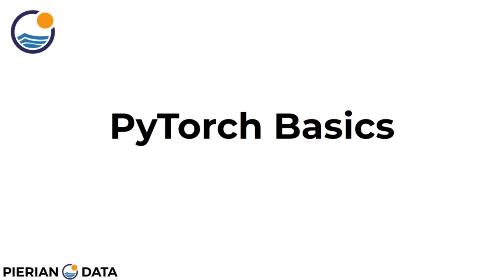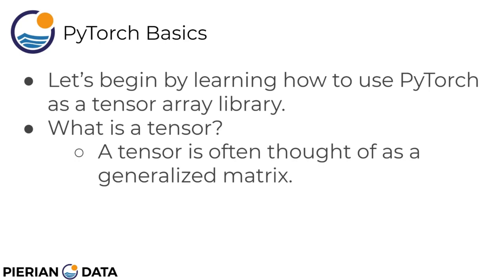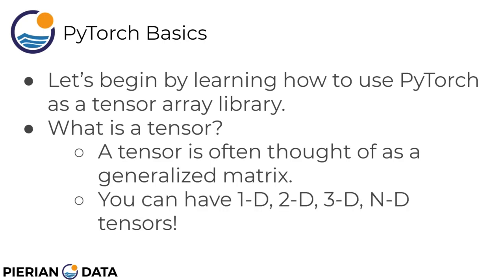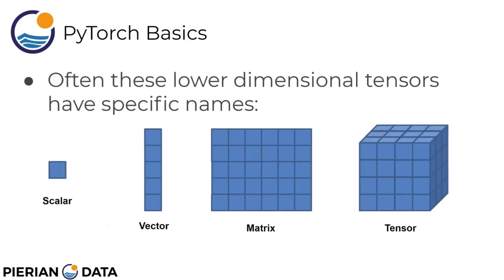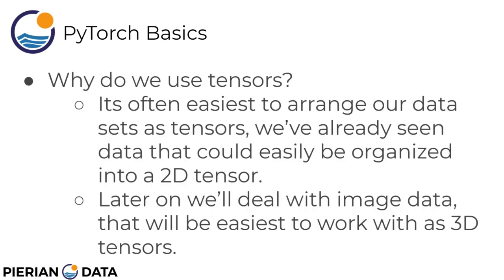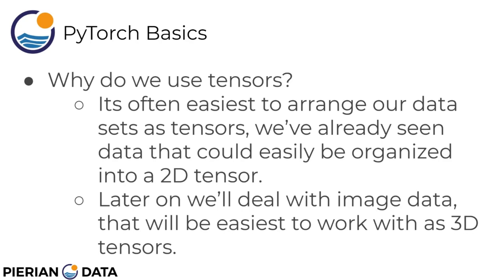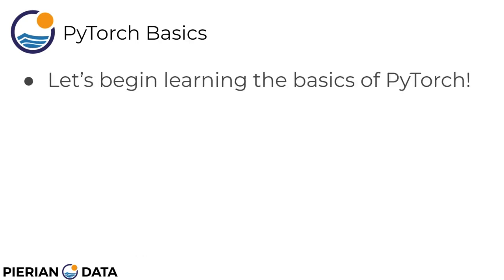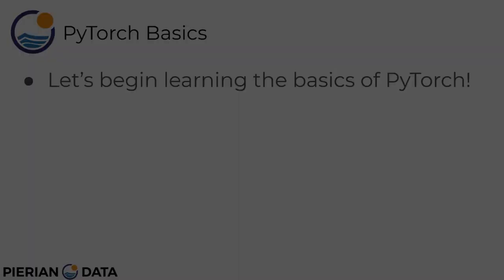1 PyTorch Basics Introduction